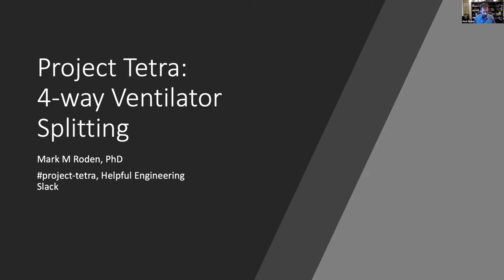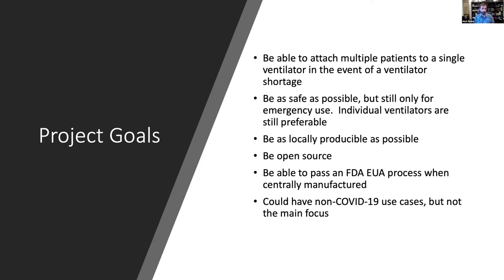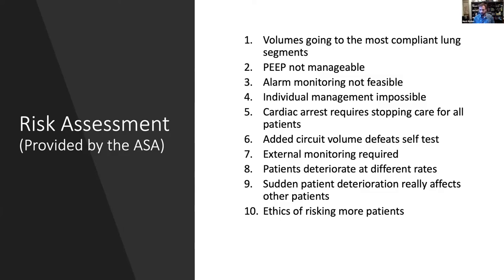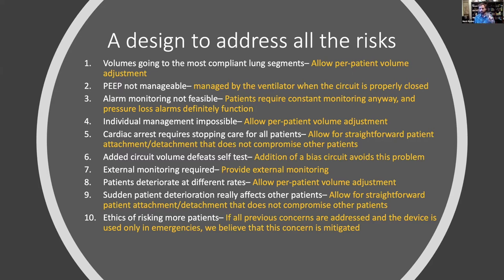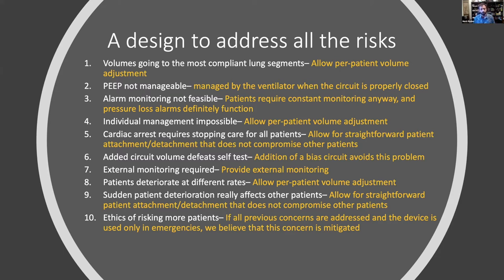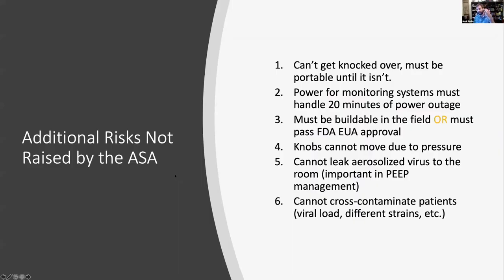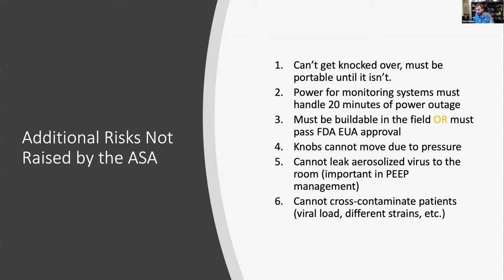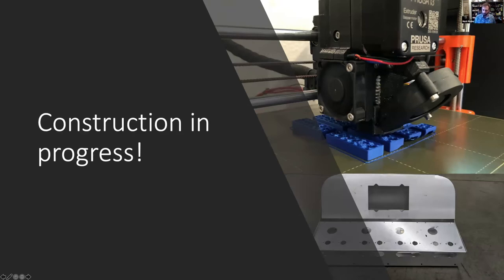VentCon QA: Mark Roden, Tetra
Mark Roden showcases Tetra at Vent-Con QA, a virtual mini-con focused on Quality Assurance and Regulatory Compliance in the context of pandemic ventilators.